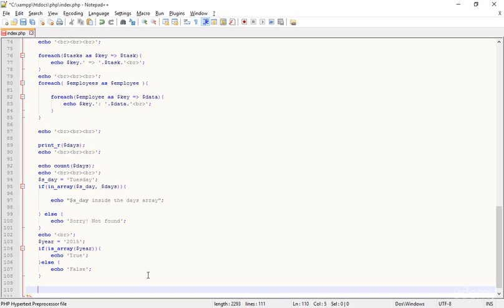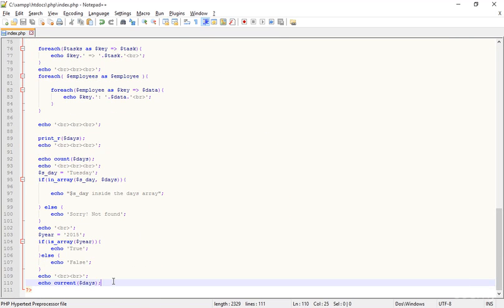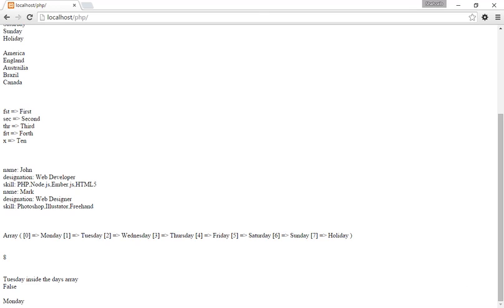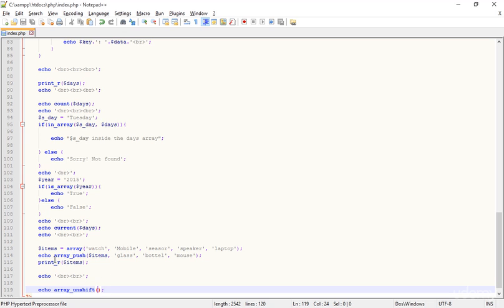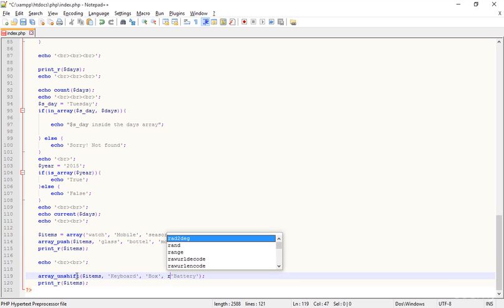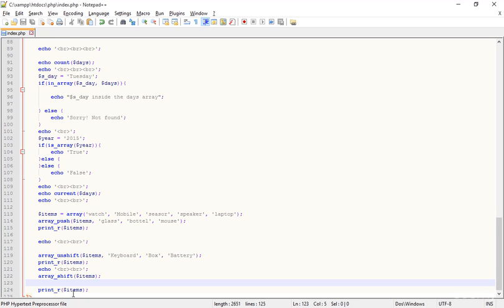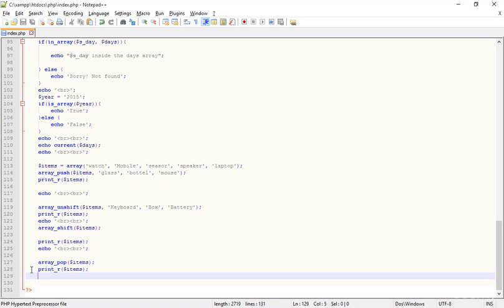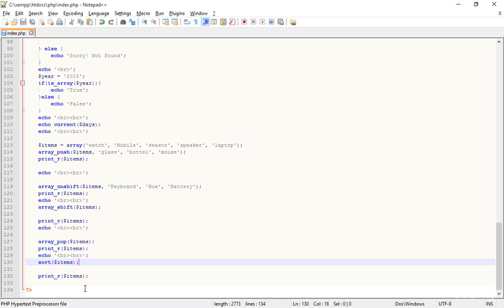PHP With Bootstrap3 Tutorial | Array Functions Advanced on PHP Part 42